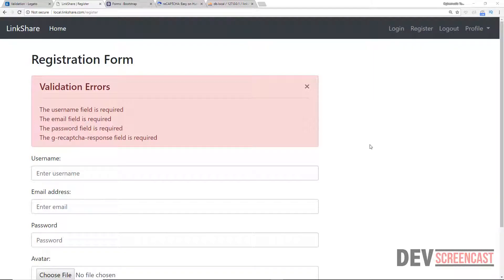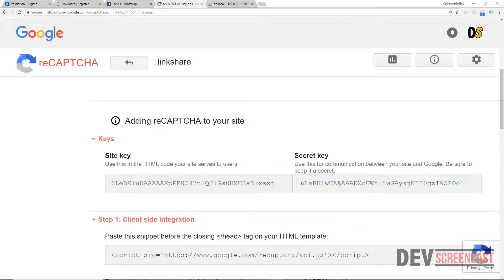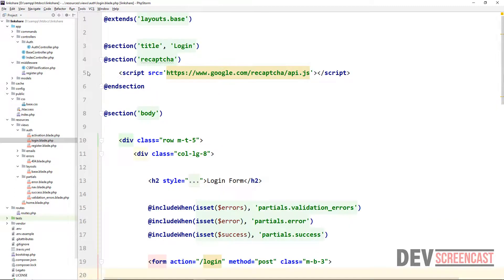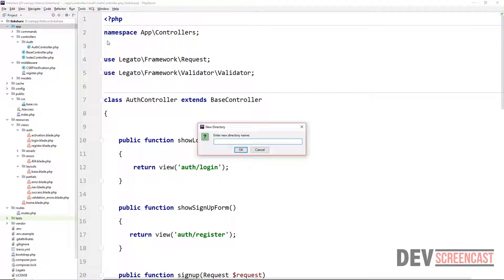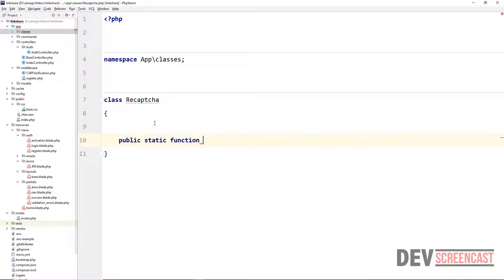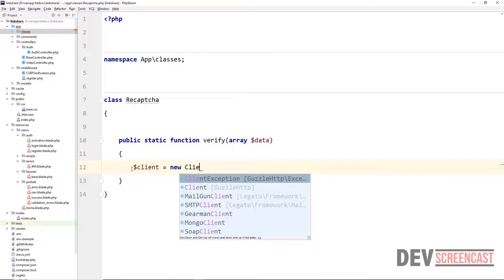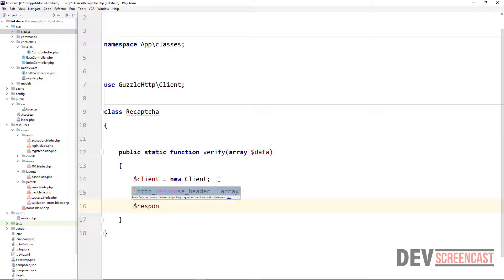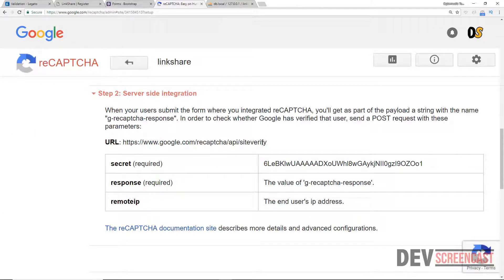Recaptcha Response Verification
In this lecture, we are now ready to verify the recaptcha response using Google recaptcha verify API.